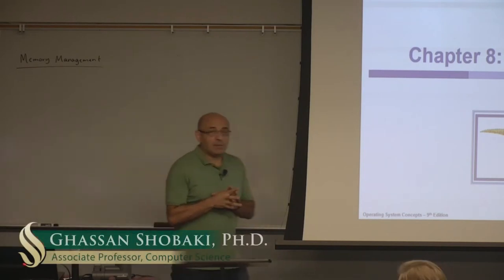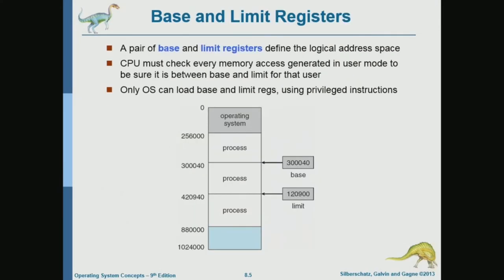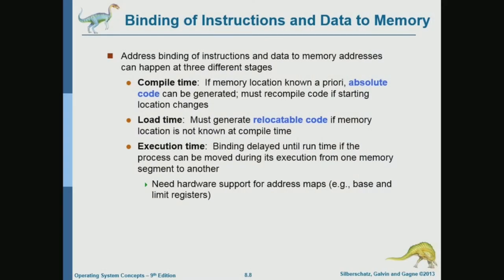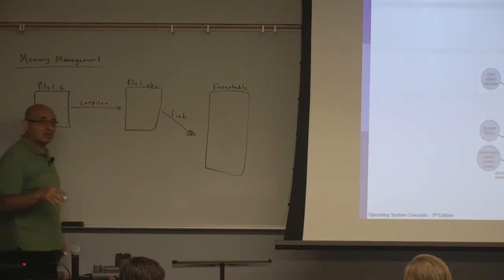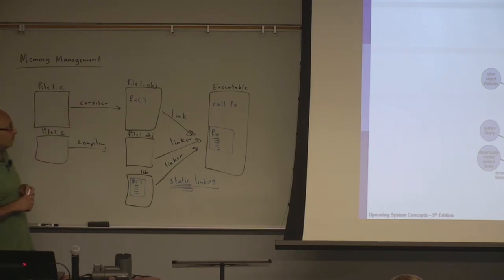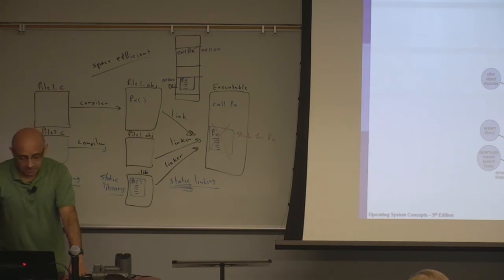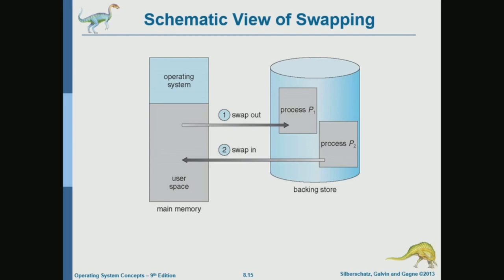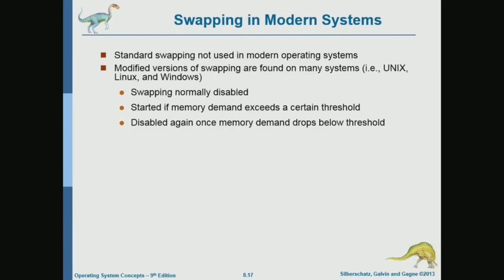Operating Systems Lecture 55: Main Memory (1): Introduction and Basic Concepts